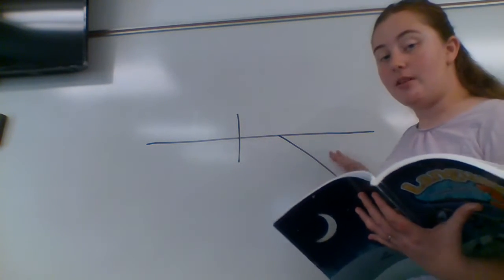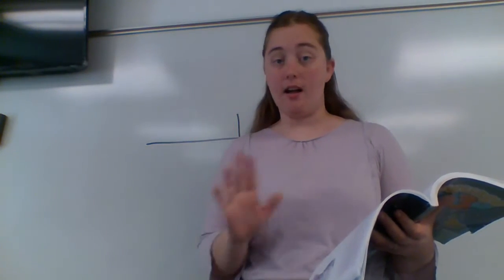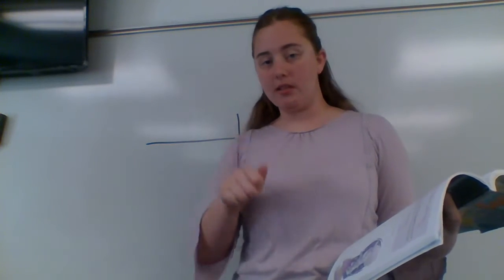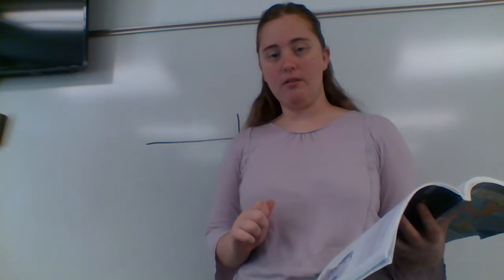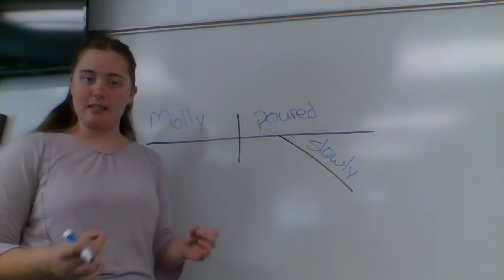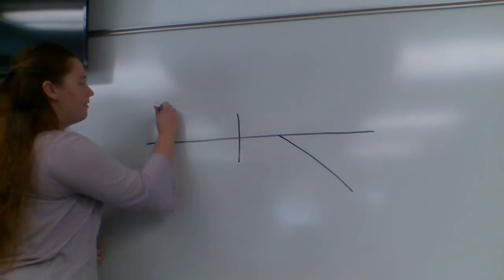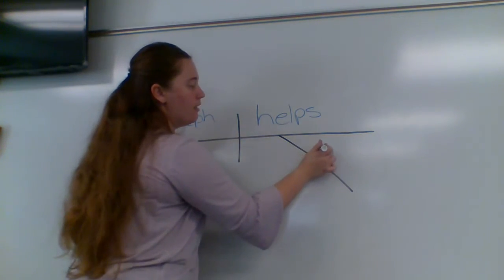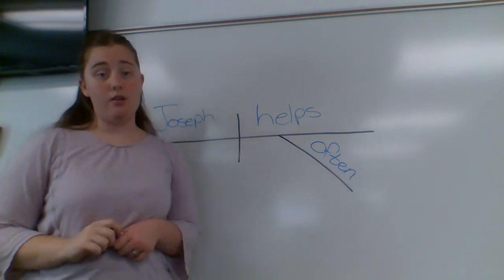Language (Friday - 04/17/2020)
Language page 159